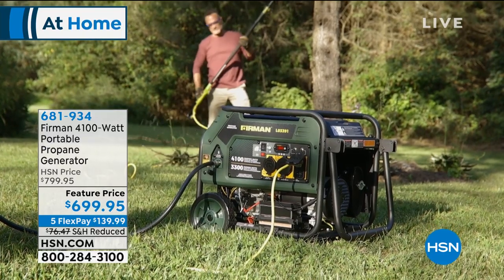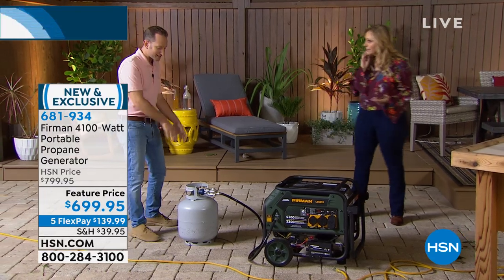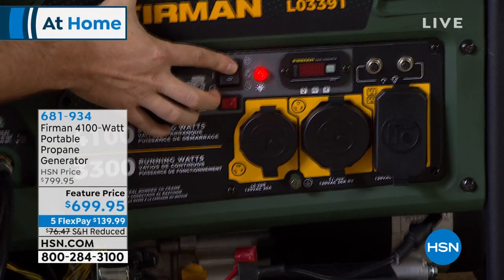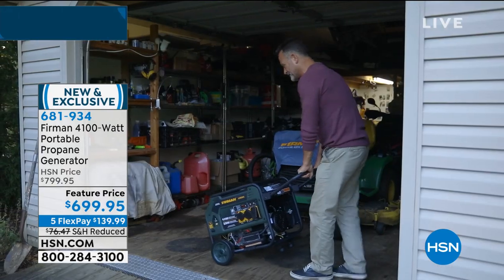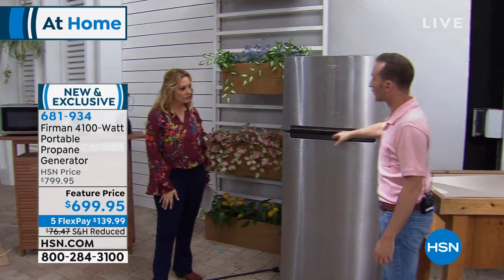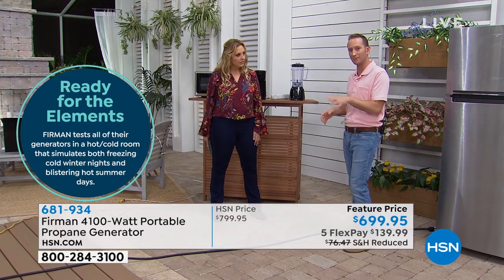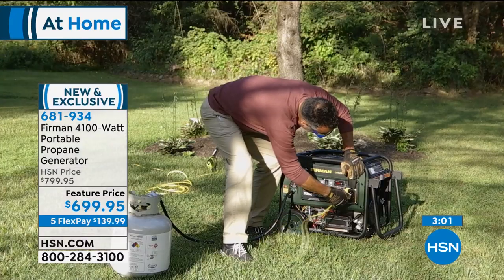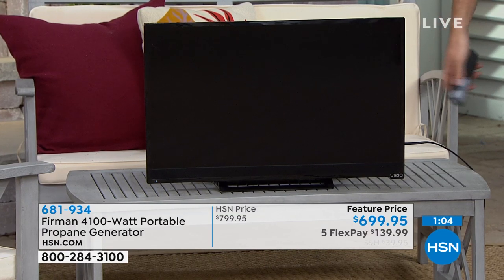Firman 4100Watt Portable Propane Generator with PushButt...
Firman 4100Watt Portable Propane Generator with PushButton Start
Whether it's backup in an emergency or simply for convenience, get peace of mind knowing you have power when and where you need it. With a 3prong locking plug for safety, this propane generator can be used for most standard home appliances including refrigerators, washers, dryers, air conditioners, sump and well pumps, furnace blowers and more.

    Generator

     Wheel kit and hardware

     Engine oil

     Funnel

     Support leg

     Handle

     Hardware for assembly

     Spark plug wrench

     LPG hose with regulator

     Cover
    12volt onboard battery
    Instructions
    Manufacturer's 3year limited warranty, plus 2year extension for HSN customers

    Works with 25' power cord for RVs and home backup (HSN item 682753)
    Works with 25' power cord for standard appliances (HSN item 682760)
    All portable generators include running engines and must be kept outside in wellventilated areas and away from doors and windows.
    Every new model is tested for 500 hours nonstop to make sure FIRMAN catches any areas for improvement before production.
    FIRMAN tests all of their generators in a hot/cold room that simulates freezing cold winter nights and blistering hot summer days.
    Each unit is run for at least 12 minutes to ensure adherence to FIRMANs rigorous standards.